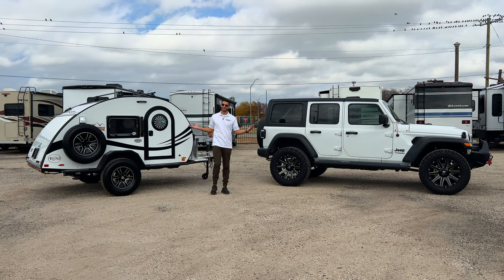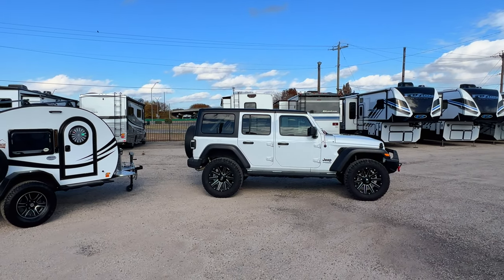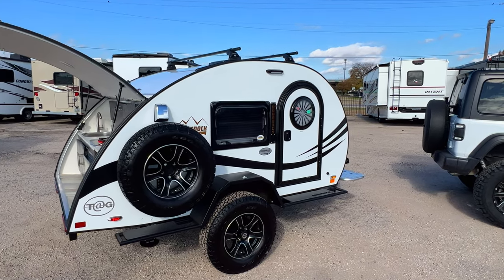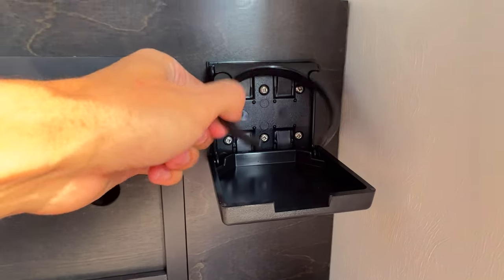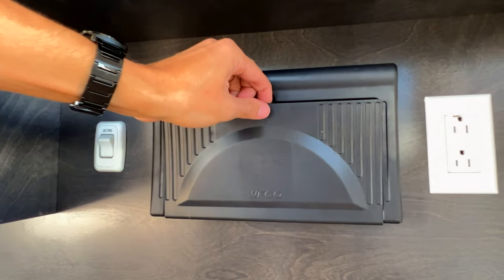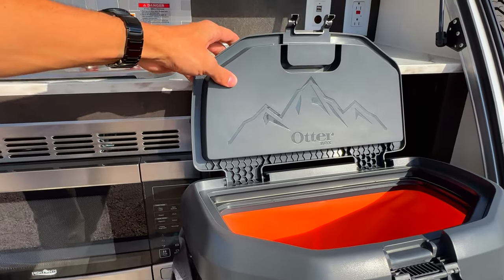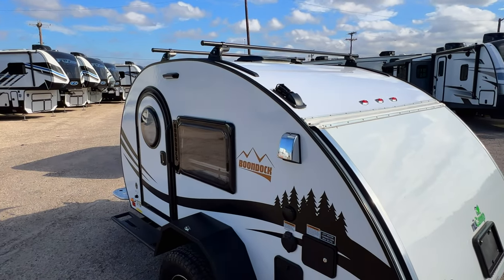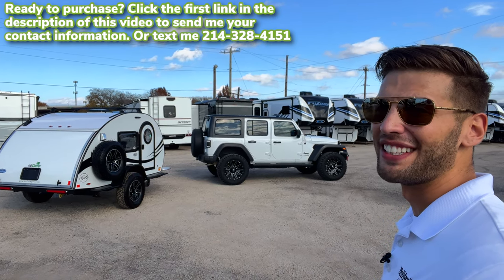Perfect RV for Overlanding with a Car, SUV, or Jeep! 2023 NuCamp TAG XL Teardrop Trailer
13.5ft long, 95in wide, 80in tall, 1,486lbs, boondock package, fits in a residential garage, solid hardwood cabinetry, Azdel sidewalls, spare tire, huge sleeping area, outdoor kitchen, Otterbox cooler, A/C and heat, off-road package,  and more!